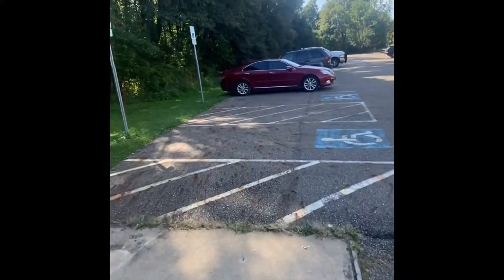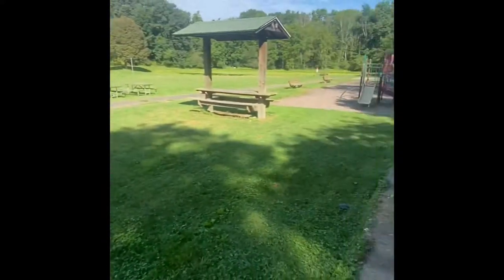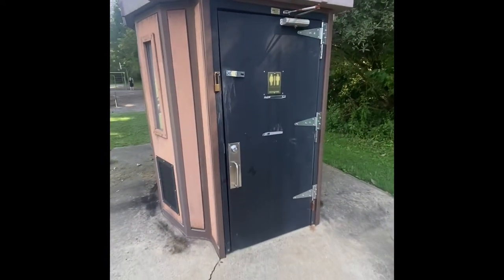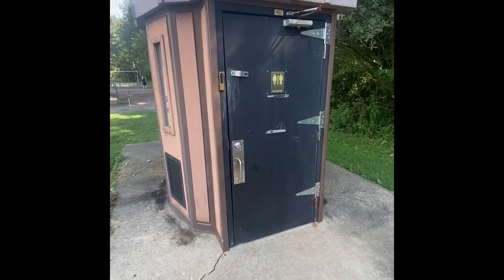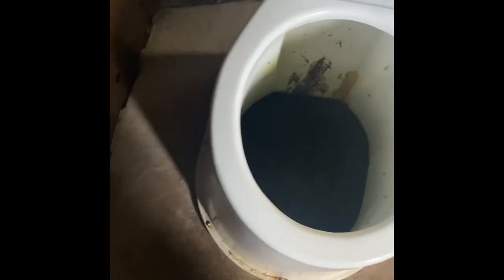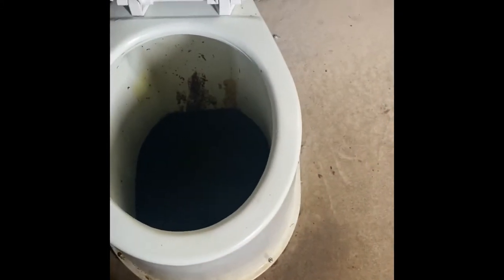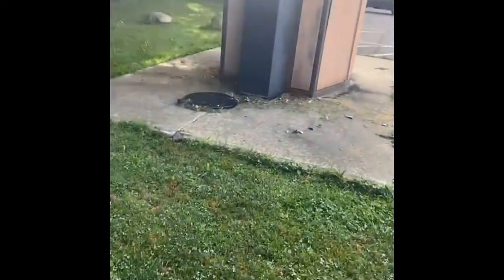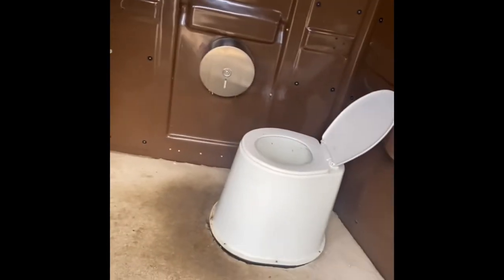Bobby Reviews It : Quail Hollow Park Public Restroom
13480 Congress Lake Ave NE PublicRestroom Parkrestroom QuailHollowPark Akron Ohio camp Preston Reviews